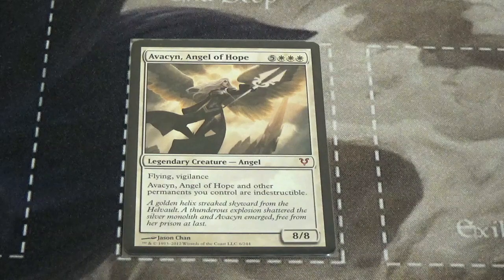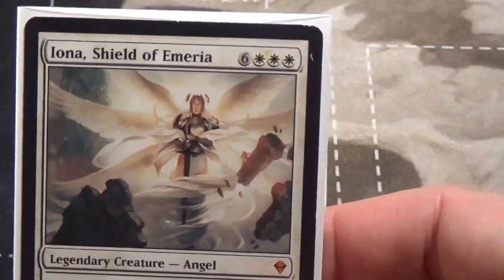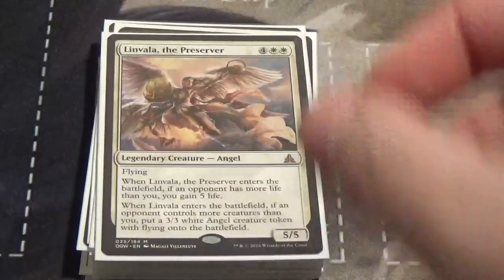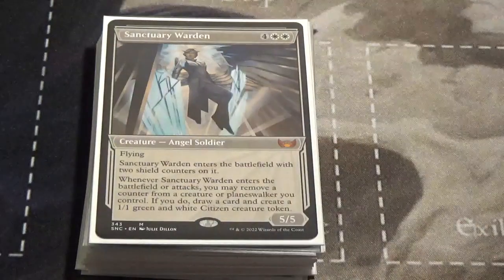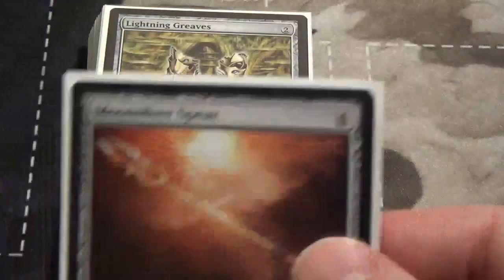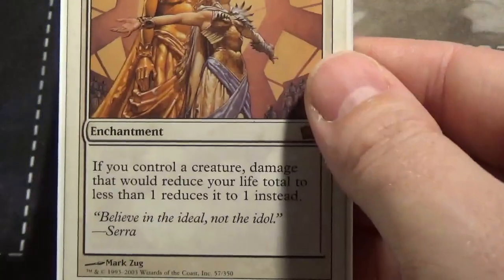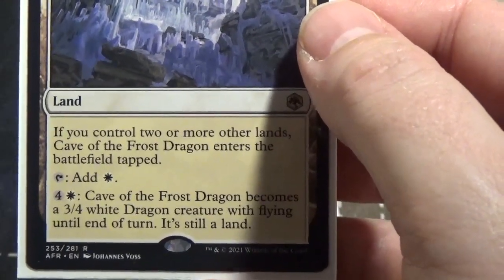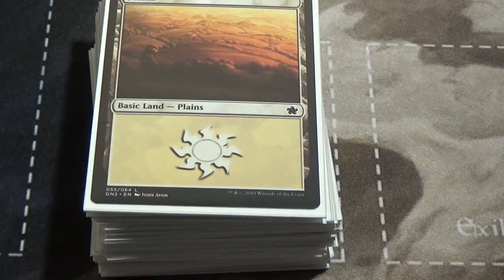Magic the Gathering - Angel Commander Deck Build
I am by no means a MTG expert. This is one of my casual deck builds. It is a Mono white Angel Commander (Avacyn) deck build which has some powerful cards. You can find the build here: